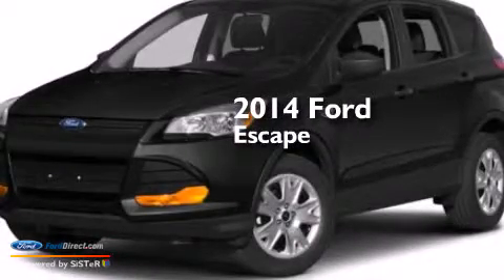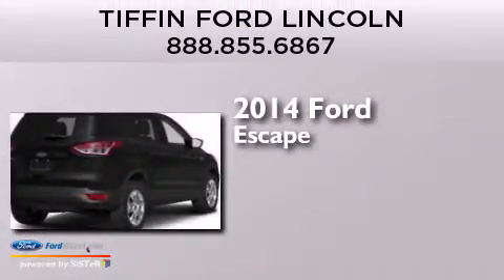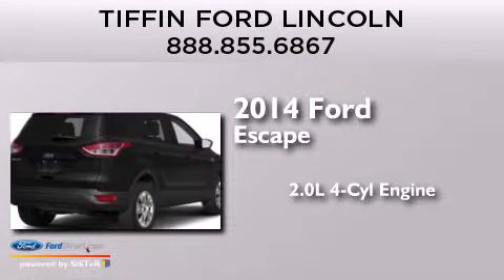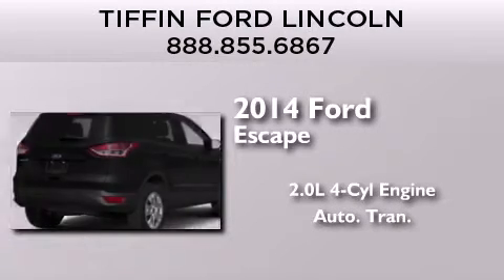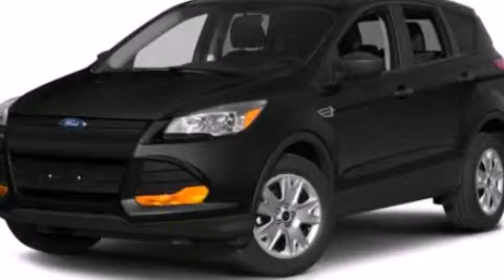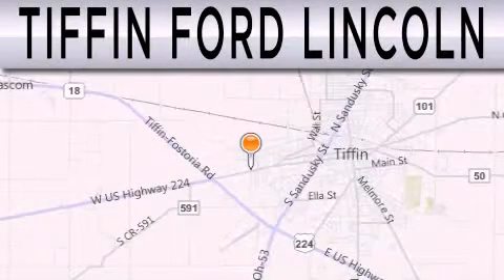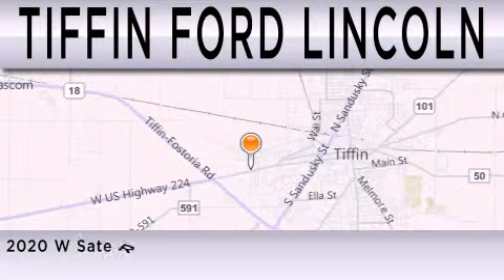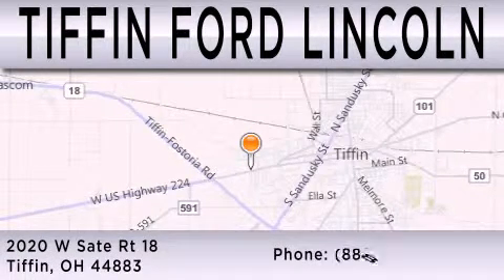2014 FORD ESCAPE Tiffin OH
We have been honored to serve the Tiffin OH area , we promise that your experience at our dealership will exceed your expectations ! Year : 2014 Make : FORD Model : ESCAPE Engine : 2.0L I4 16V GDI DOHC TURBO Trans . : 6-SPEED AUTOMATIC Exterior : STERLING GRAY Miles : 3 Interior : MEDIUM LIGHT STONE Stock : LFT90413 Tiffin Ford - Lincoln West State Route 18 Tiffin , OH 44883